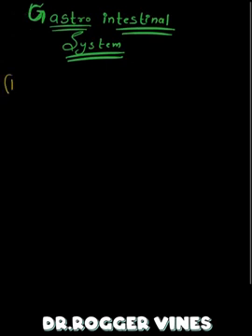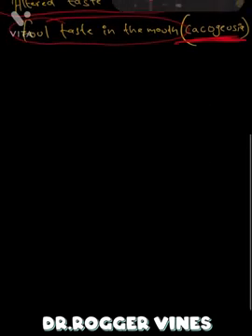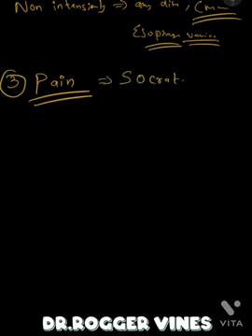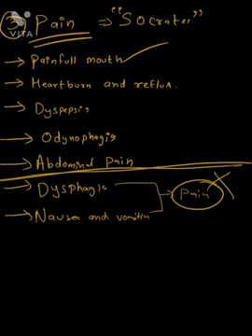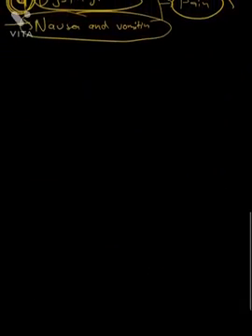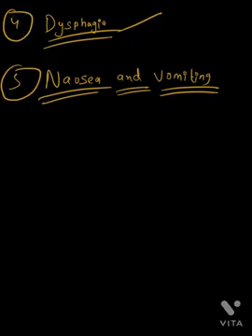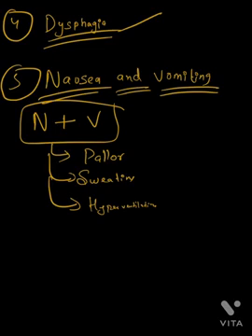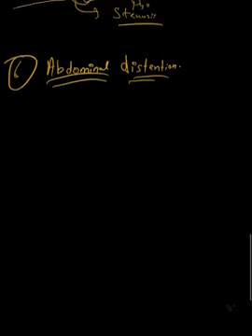GIT COMMON SYMPTOMS OF CHIEF COMPLAINS 1